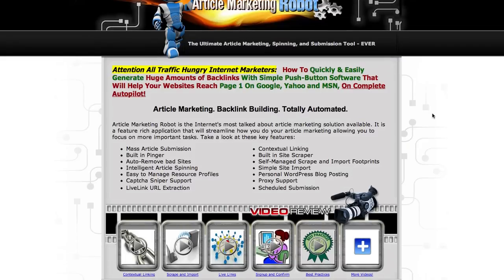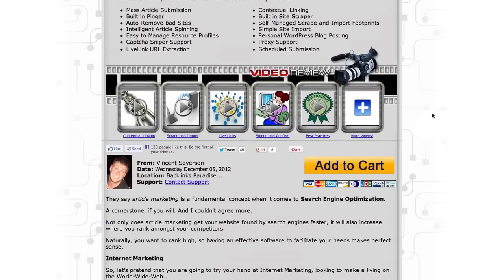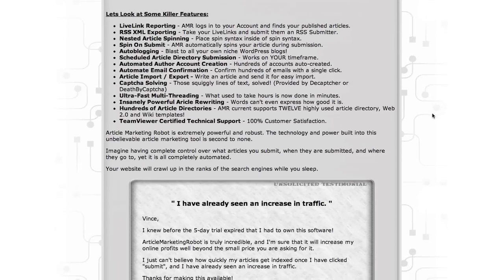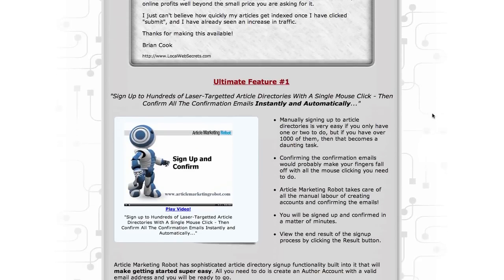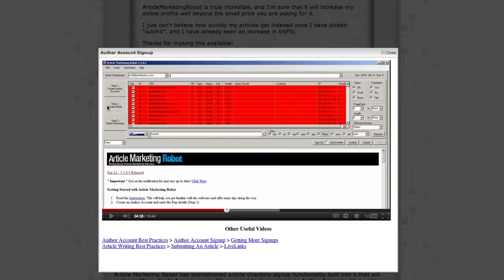Article Marketing Robot Review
My no holds barred Article Marketing Robot review shares the good, the bad and the ugly features about the software. As a personal user and owner of the software I share my unique experiences both good and bad after using the software for almost 6 months.

Article Marketing Robot, created by Vincent Severson is a really great tool for mass article submission, but the problem is that true mass article submission is not a good idea after the Google Panda and Penguin updates.

To be fair to Vince, the software is pretty good at what it does as long as you can figure out how to set it up and use it (once you do). There are plenty of article submission software products online that do similar things, however this one was designed to be more automated in terms of setting up the author accounts and getting those author accounts connected to the article directories. *Note: You will need to use an article spinner with Article Marketing Robot because the one that he includes I don't feel is very good. I suggest one that is far more intuitive and simple to use like this one

One nice new thing Article Marketing Robot now does is allow you to submit to a handlful of the biggest Page Ranking article directories online like EZineArticle. Though that features costs more money to buy (new price is $157 including the web 2.0 sites and better quality article directories-article marketing robot costs $157 or $97 without the extra features)

I do not suggest using this software unless you're after the high page rank sites like EZineArticles because I don't think it's worth it in the long run and because the software is a bit clunky and only available for PC users (sorry Mac users!)

That said, I suggest you check out my site as I'm offering a special bonus and a brand new 2012 and beyond recommendation that doesn't have the complexities or technical difficulties that Article Marketing Robot does.